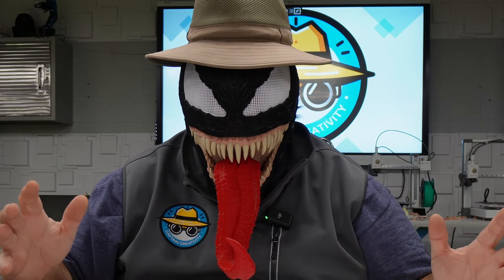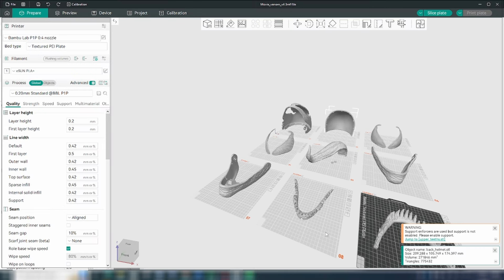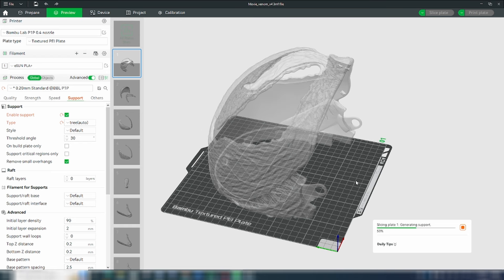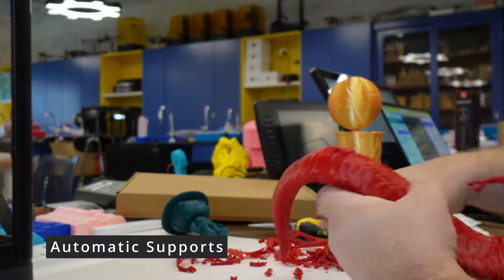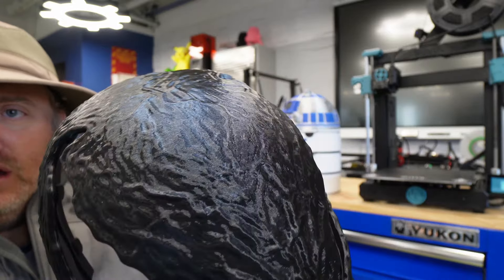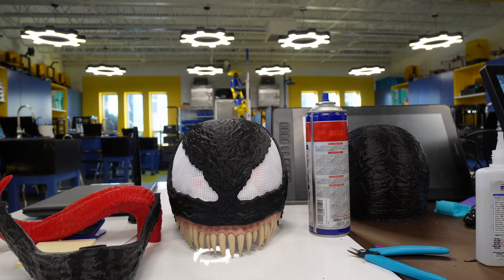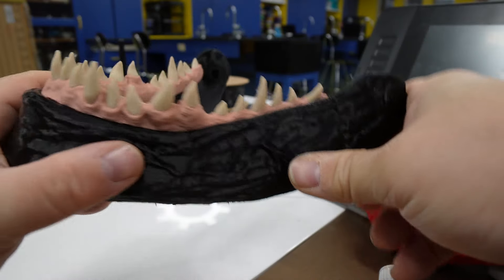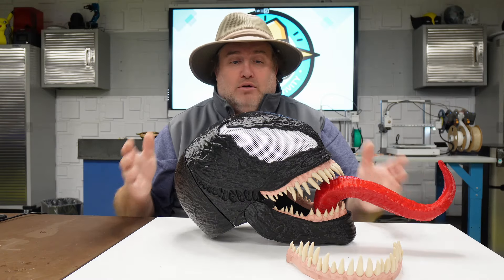Cool Things to 3D Print: Ultimate Venom Mask Tutorial Best 3D Printer Project for Beginners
🦇 Complete Step-by-Step Guide to 3D Printing Venom's Mask with Moving Jaw & Tongue! Perfect for beginners and advanced makers alike!

In this detailed tutorial, we break down every step of creating this amazing Venom mask, from slicing to assembly. No rushing, no confusion - just clear instructions to help you succeed!

🖨 Project Details:
- Print Time: 2 days, 2 hours (single printer)
- Total Filament Used: 1,088g
- Approximate Cost: $17 in filament cost, $92 dollars to accomplish from scratch with 5 rolls, however you can build a bunch more of these Venom helmets

🎨 Filament Links:
Gums: Eryone Matte PLA (Pottery Red)
Teeth: Esun PLA+ Bone white
Helmet: ESun PLA+ Black
Tongue/Eyes: Esun PLA+ cold white
Tongue: Esun Fire Engine Red

🛠 Tools & Materials:
Magnets (10x2mm)
MitreApel CA Glue and Activator

💡 Features:
- Magnetic back panel for easy wear
- Articulated jaw mechanism
- Removable tongue option
- No painting required
- Clear visibility through mesh eyes
- Perfect for conventions, Halloween, or display

- Yosh Studios for the incredible model design

⏱ Timeline:
0:00 - Intro & Overview
2:10 - File Preparation & Slicing
6:52 - Filament Guide
9:18 - Printing Results
9:59 - Automatic Supports vs Manual Supports
12:54- Esun vs Sunlu
14:03 - Eye Assembly
16:52 - Magnet Installation
19:20 - Tongue & Jaw Assembly
22:55 - Final Results & Costs

Credit: Model by Yosh Studios